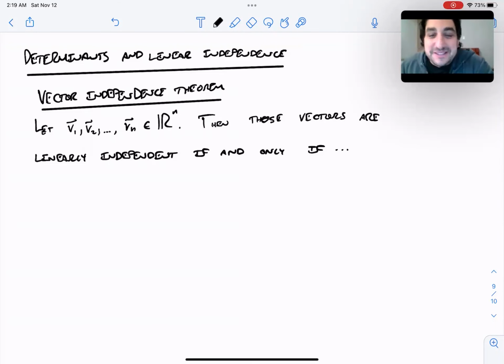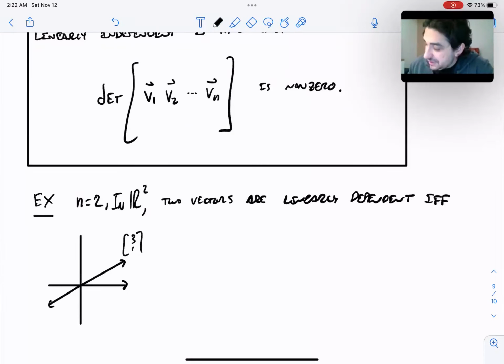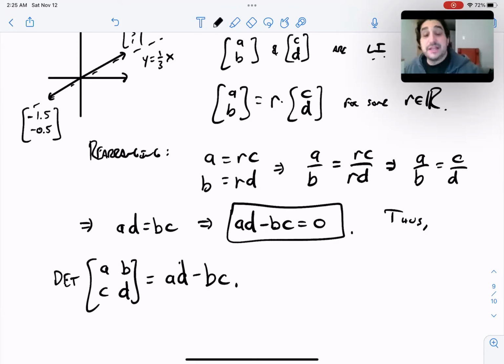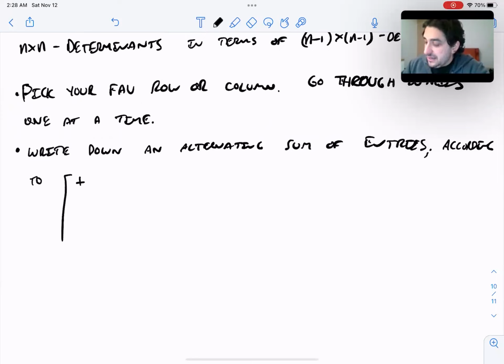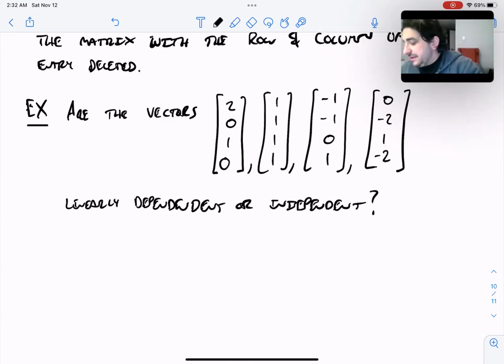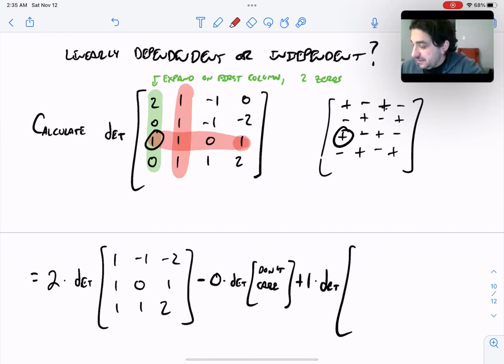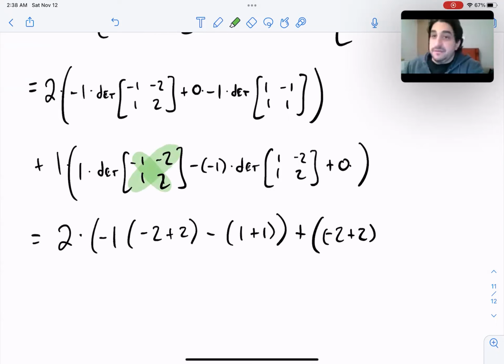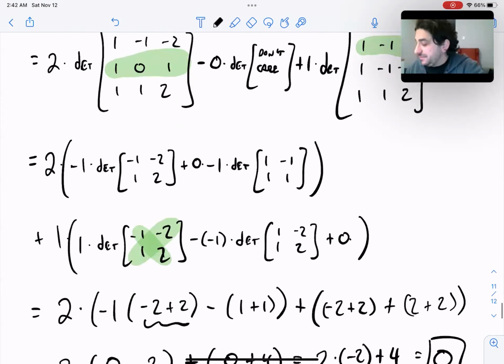Determinants and Linear Independence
In this video, we state the Vector Independence Theorem.  From it, we derive what the 2-dimensional determinant must be.  We also demonstrate how to carry out cofactor expansion to calculate larger determinants in terms of smaller determinants.  Enjoy!